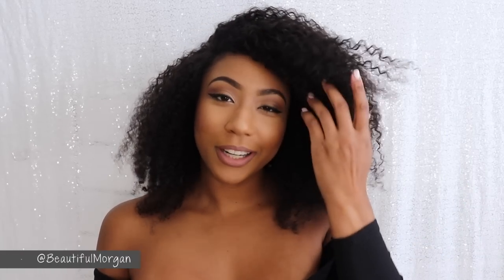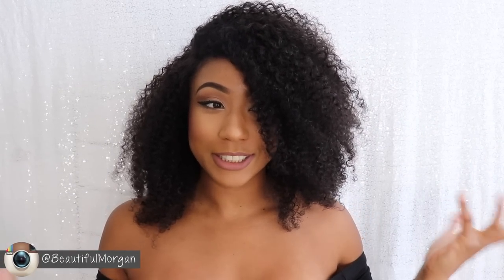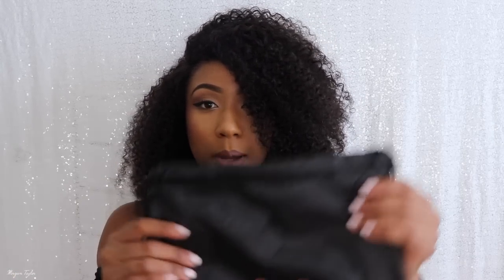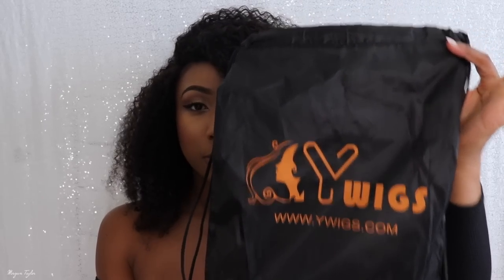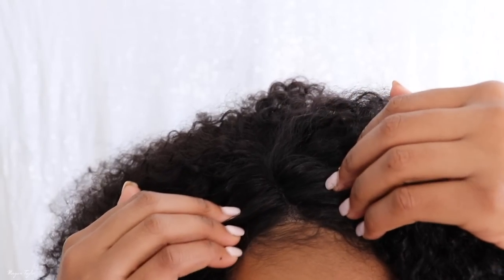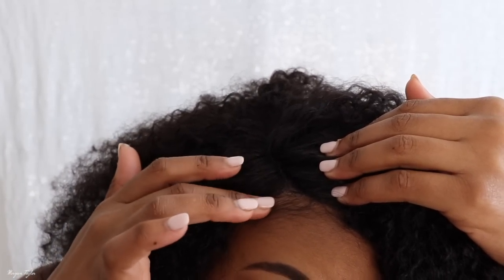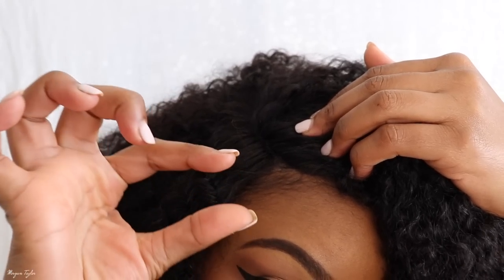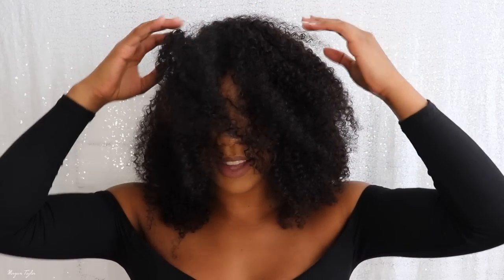♥︎ Most NATURAL Kinky Curly Wig EVER | YWigs ♥︎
OPEN ME!

Wig Deets!

Wig SKU: AFP15
Hair Texture: Kinky Curly
Color: Natural Color
Density:180%
Length:16 inches
Cap Construction: Lace Front Wig
Cap Size: Small